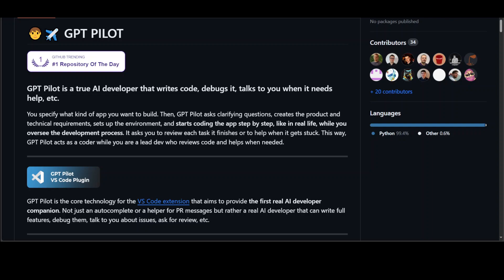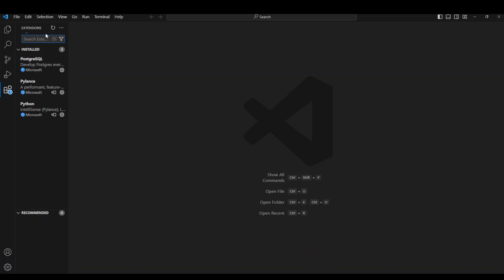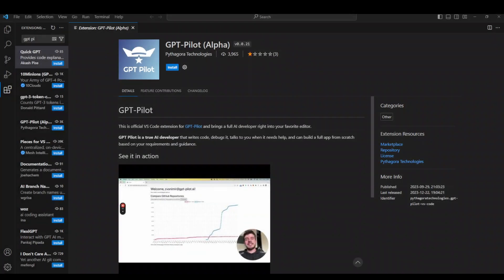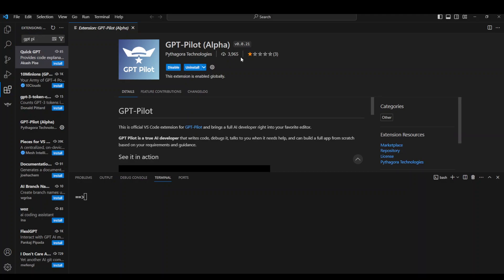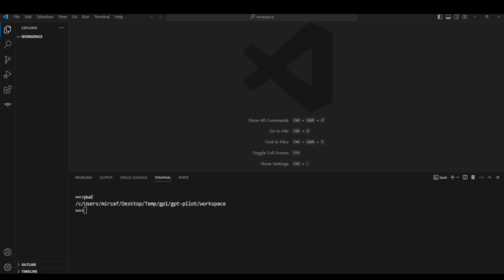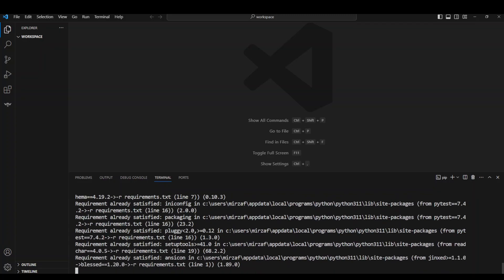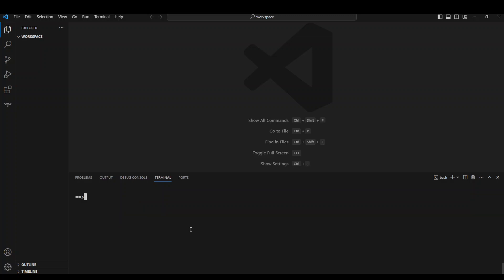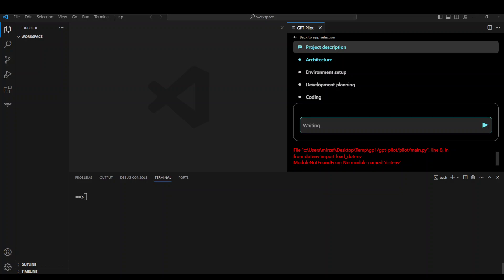GPT Pilot VSCode ModuleNotFoundError No module named dotenv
This video shares the process of installing GPT Pilot on Windows with VSCode extensions and the errors it's giving.

Following are the errors so far:
The System Cannot Find the Path Specified
ModuleNotFoundError: No module named 'dotenv'